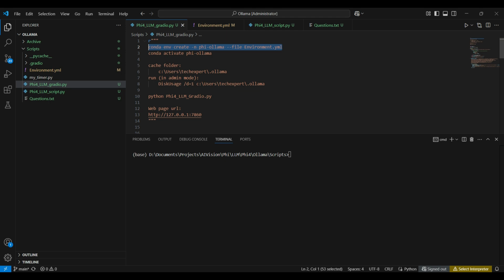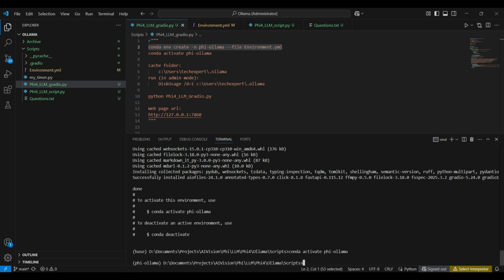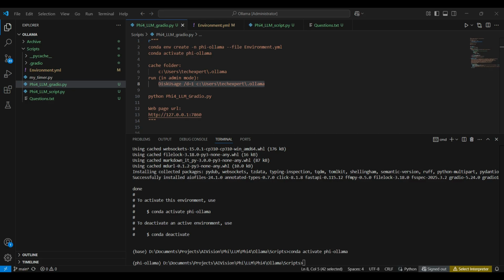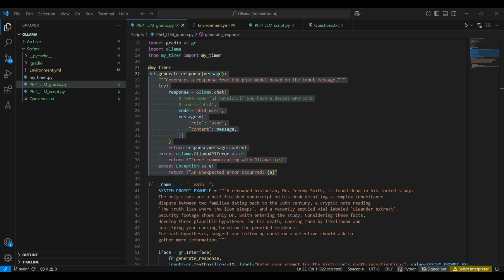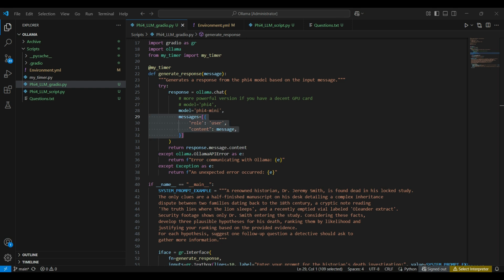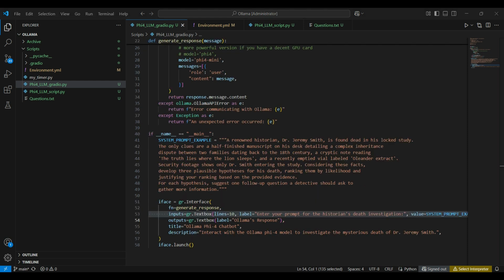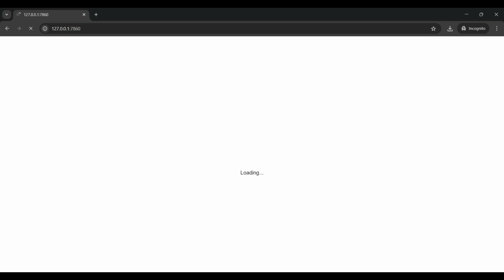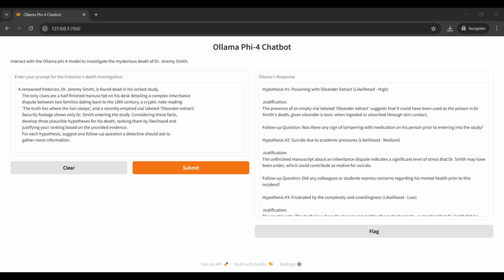Transform Phi-4 Mini into a Web Application on Your Desktop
How to use the Phi 4 Multimodal Instruction Model from Microsoft on Your PC - Phi-4 Ollama Open Source Model, uses Gradio for Web :

Microsoft
What if you could create a private application that runs on your local desktop, utilizing the power of Phi 4, the latest multimodal LLM offering from Microsoft. In this video, we're going to show you how. We'll be moving the latest Phi-4 model, from Ollama, to your local machine.
Then, we'll transform it into a easy-to-use web app using Gradio, all through a simple Python script.
Whether you're a developer or just curious, follow along as we break down each step, making it easy to build your very own interactive multimodal AI experience.

Chapters:
00:00 - Intro: Private Local AI Applications
00:38 - Environment Setup: Python & VS Code
01:00 - Model Management: Downloading Phi-4 with Ollama
01:29 - Implementation: Gradio & Ollama Python Libraries
01:52 - Code Breakdown: Response Generation Function
02:26 - UI Design: Setting up the Gradio Interface
02:44 - Application Demo: Running the Local Web App
03:11 - Results: Benchmarking Phi-4 Mini Performance
03:31 - Optimization: Mini vs. Full Model Comparison
04:02 - Outro: Future Phi-4 Capabilities